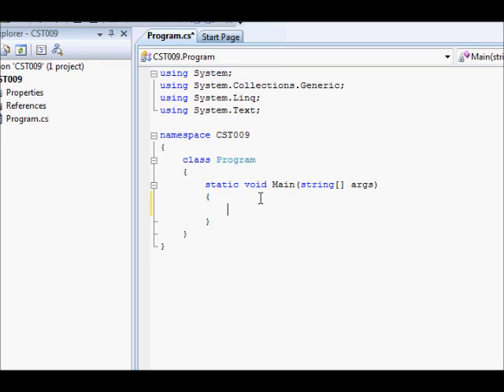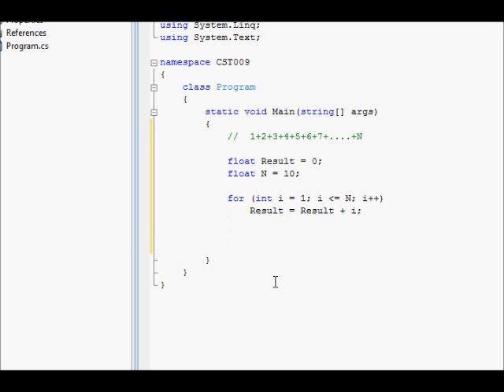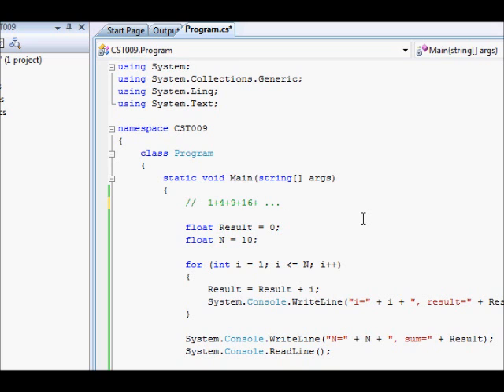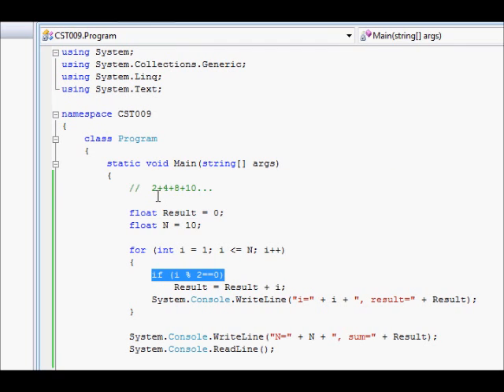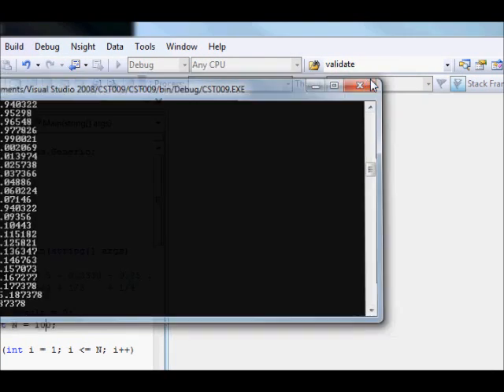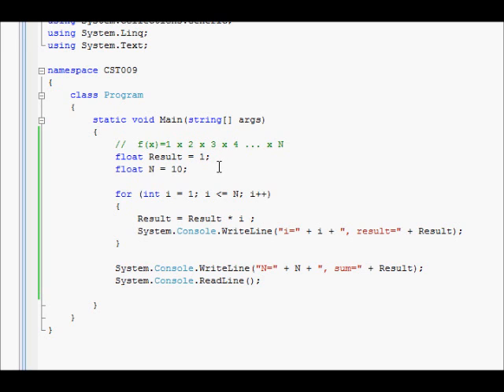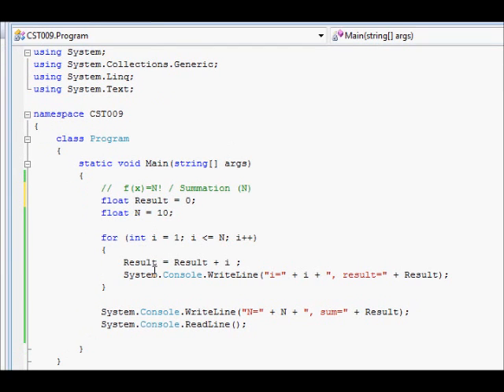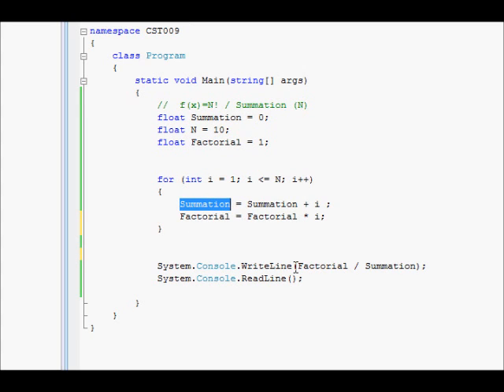Programming with C# 009 - Summation and Fors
This C# tutorial shows how to use for loops to find summations and factorial.